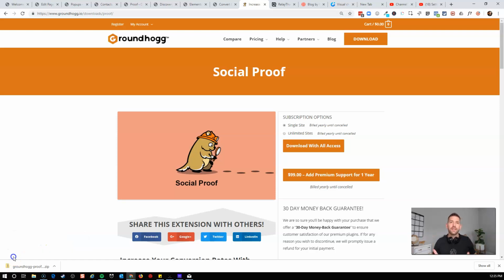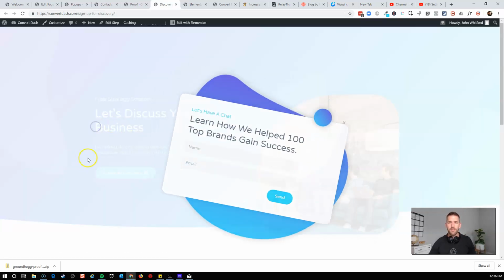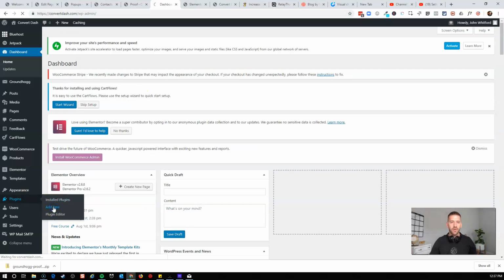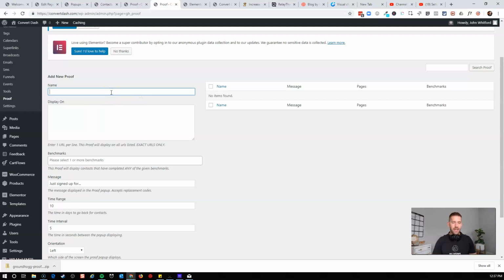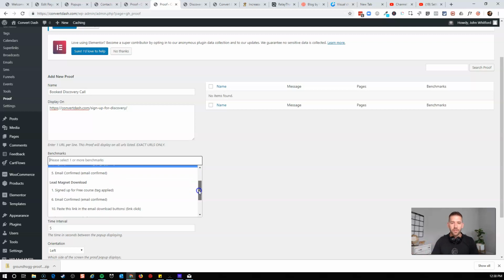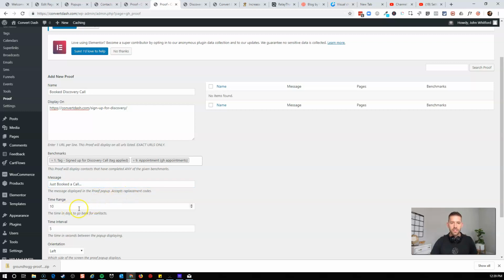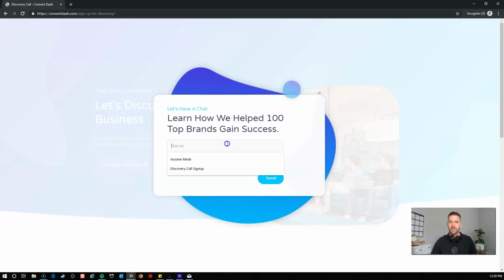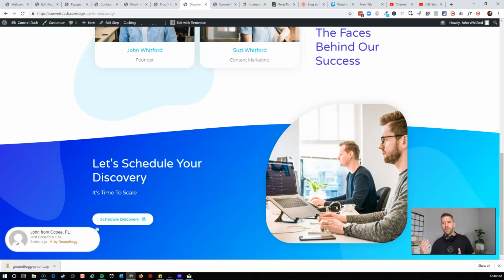Adding a Social Proof Plugin to your website for Instantly Better Conversions (Groundhogg Tutorial)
Social proof is one of those things that you wish didn't work... but it really does. The human selling psychology is strong - we like shortcuts that make our purchasing decision easier.

One of the most powerful shortcuts is to use social proof - the idea that since so many other people have already trusted this offer, it must be good, so I should give it a try.

Groundhogg is a new and growing CRM platform that builds in their own social proof that is perfectly integrated with your Wordpress website. In just a few minutes we will have a great reinforcement to our purchasing decisions that we can paste on our landing pages, opt in pages, and check out pages to make sure we get as my people over the finish line as possible.